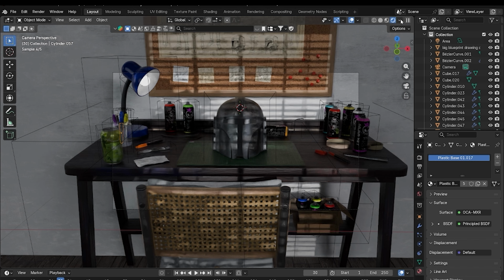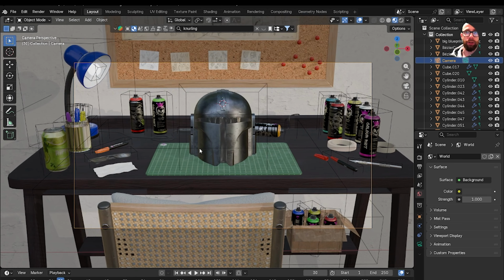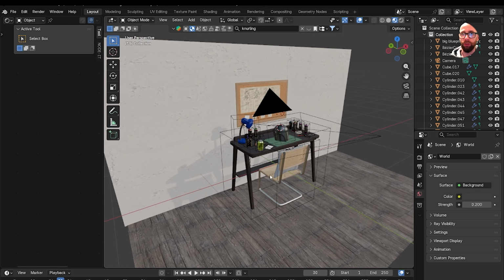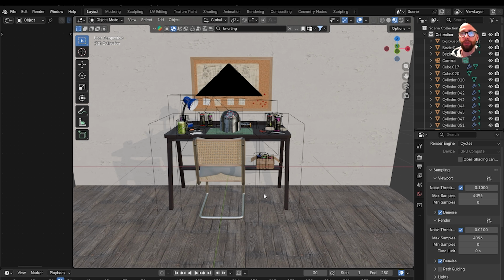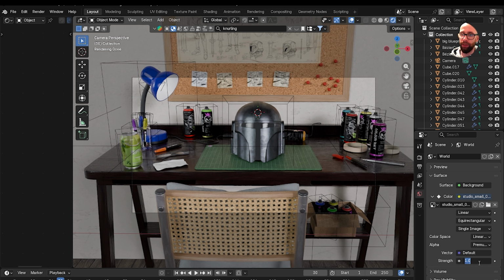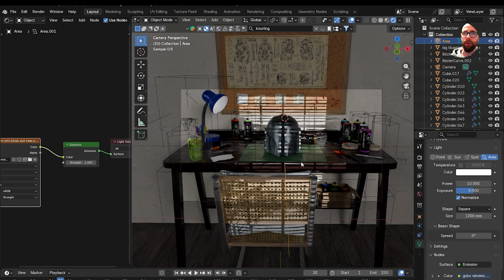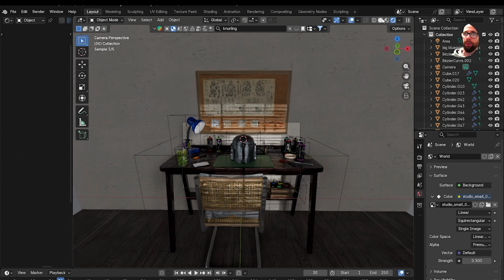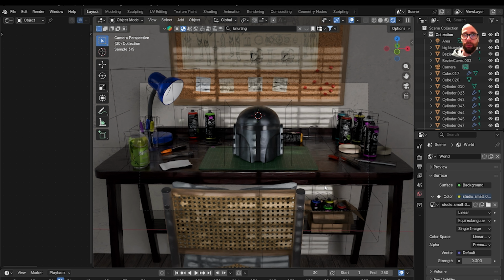Blender Beginner Course: Part 23 Cameras and Lighting